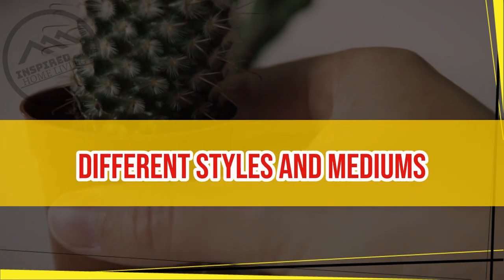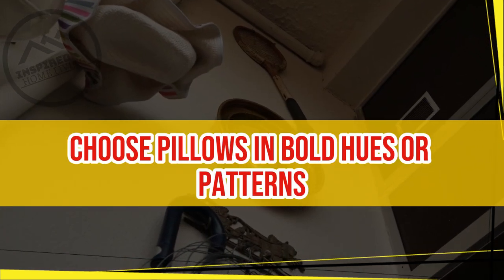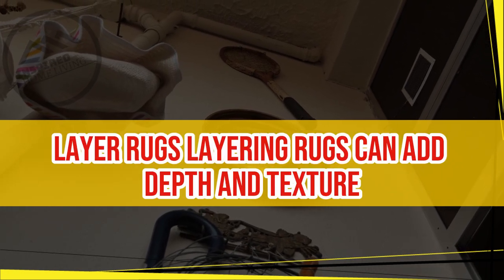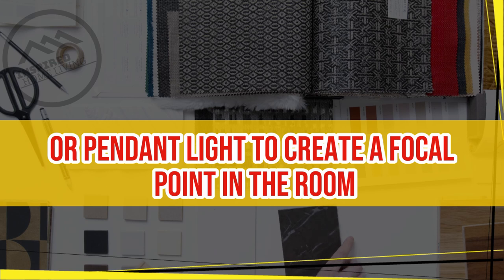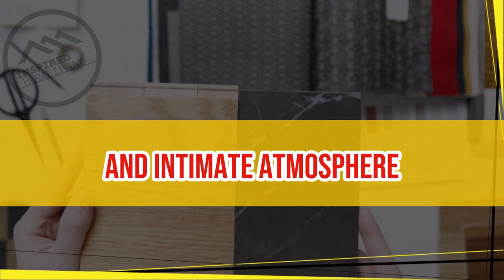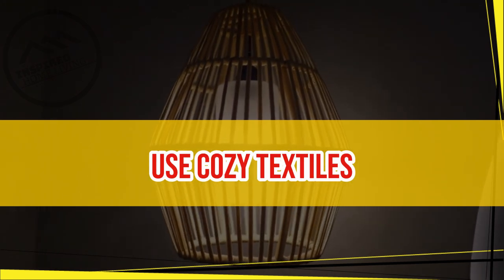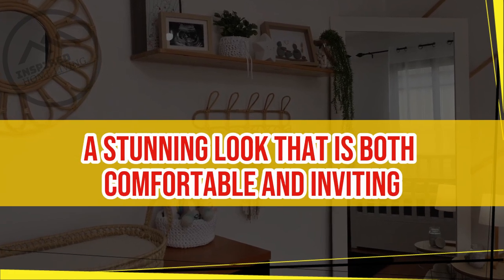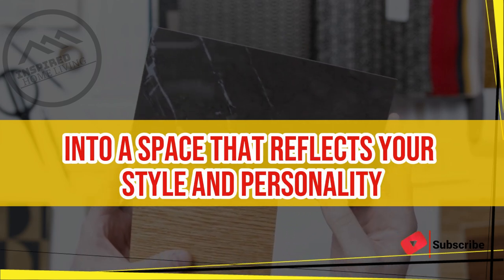Living Room Decor Ideas for a Stunning Look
Living Room Decor Ideas for a Stunning Look" is a video that showcases various design concepts and tips for decorating a living room space. The video offers a range of options for creating a stylish and inviting atmosphere, including furniture arrangements, color palettes, lighting techniques, and accessory choices. Throughout the video, viewers are presented with stunning examples of different styles, such as modern, rustic, and bohemian, all aimed at helping them achieve their desired aesthetic. The video is informative and engaging, providing useful insights and inspiring ideas for anyone looking to revamp their living room décor.